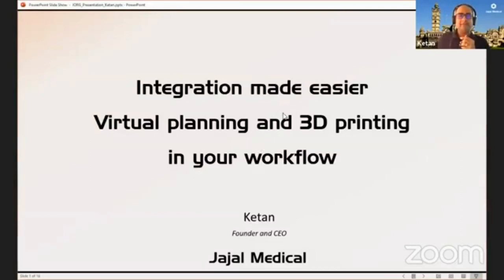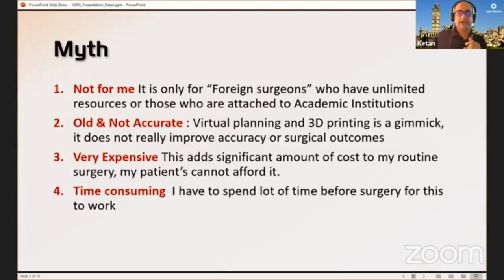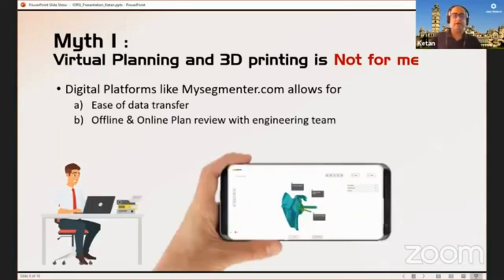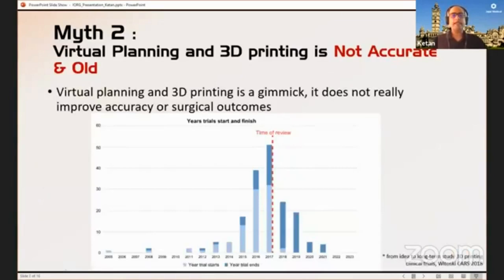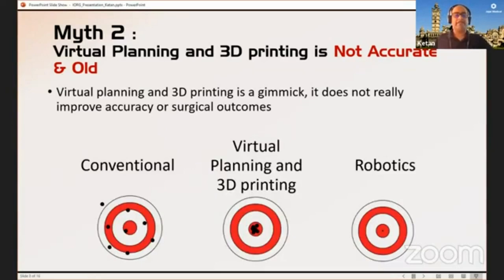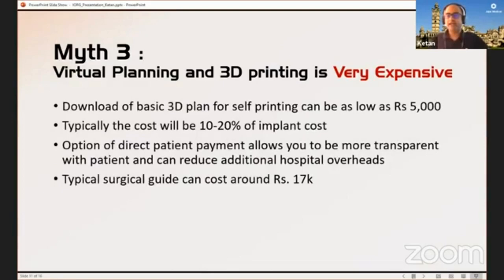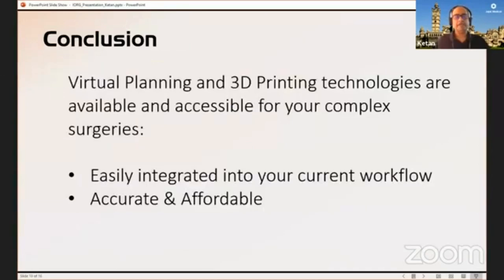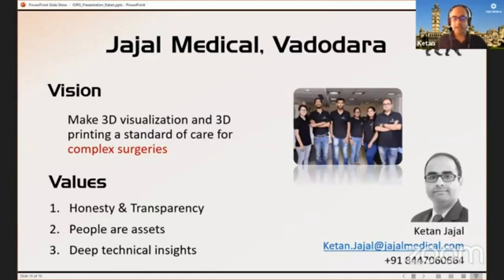Importance of 3D Printing in complex Orthopaedics and Traumatology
It was our immense pleasure to have worked with Indian Orthopaedic Research Group (IORG) to deliver the successful webinar on
“3D Printing and its applications in complex orthopaedics and traumatology”

Special thanks to our keynote speakers
Dr Niraj Bijalni,
Dr Lalit Maini,
Dr Chetan Sood,
Dr Vaibhav Bagaria,
Dr Abhishek Kashyap.

Virtual surgery planning and 3D printing can help:
·       plan and analyze the approach for the complex cases more accurately,
·       design the customized jigs and implants wherever required and
·       saving a significant intra-operative time